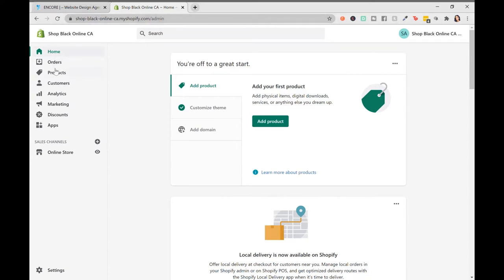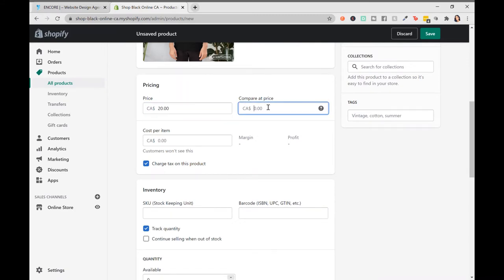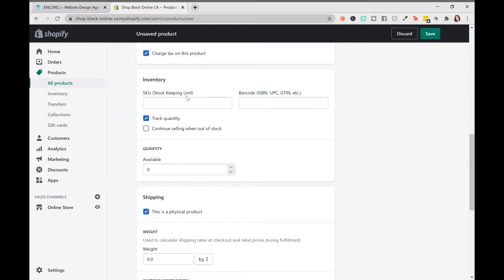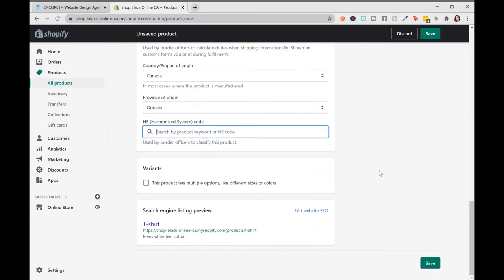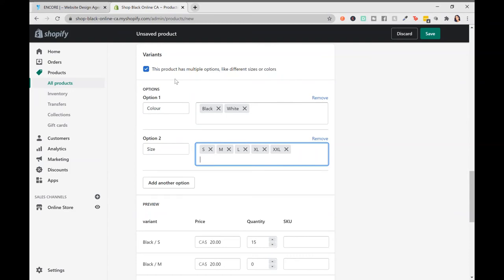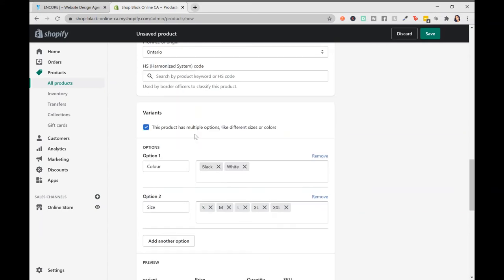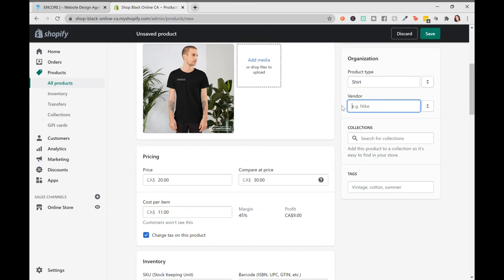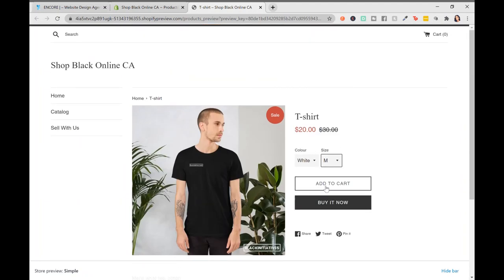Shopify for Beginners | How to Add Your Product to Your Shopify Store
▹ SERVICES